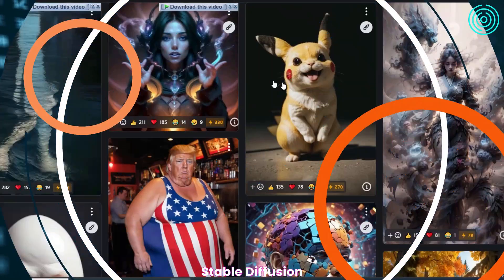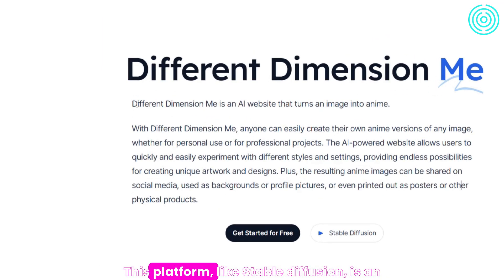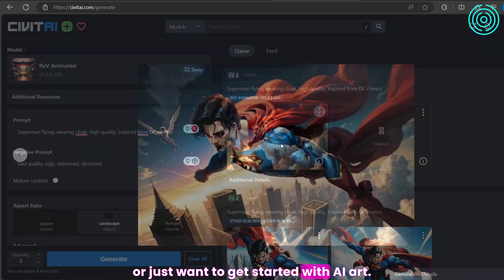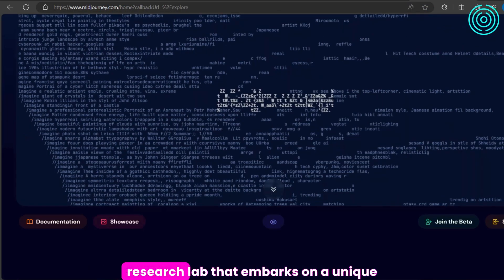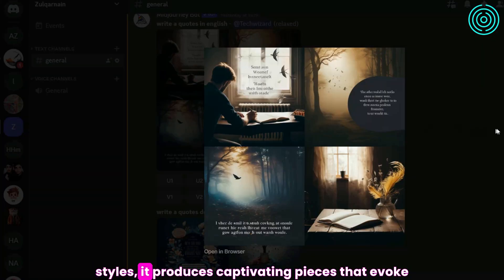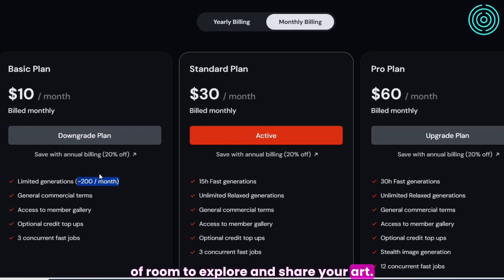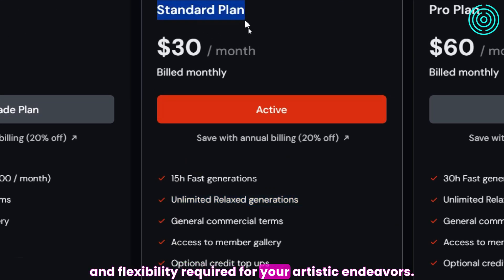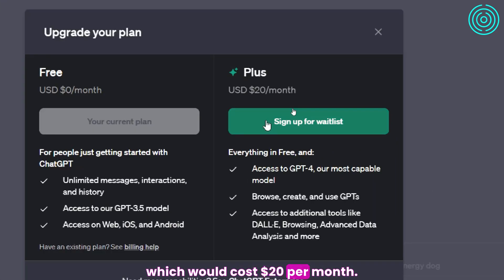Stable Diffusion vs Midjourney vs Dall E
The field of artificial intelligence has witnessed remarkable advancements in recent years, leading to the emergence of AI art creators capable of generating stunning and captivating artwork. Three notable contenders in this domain are Stable Diffusion, Midjourney, and DALL E. In this video, we will explore their features and strengths.